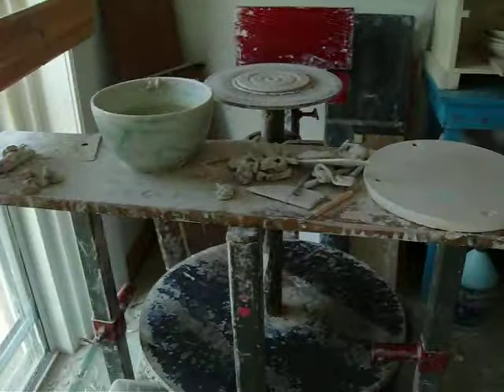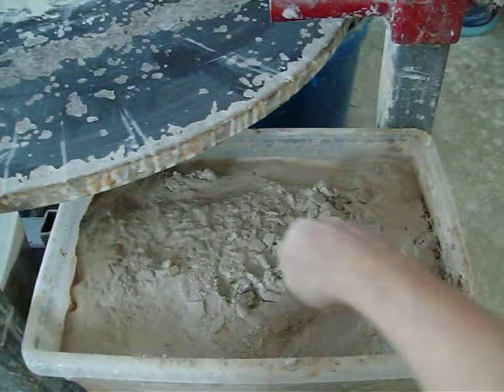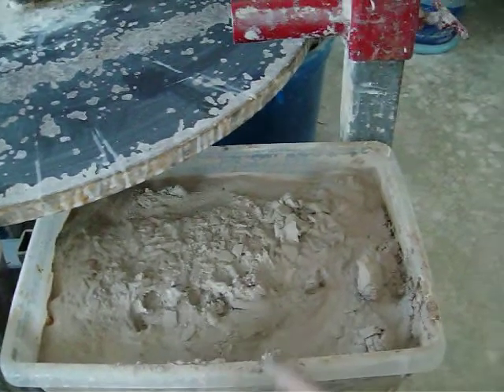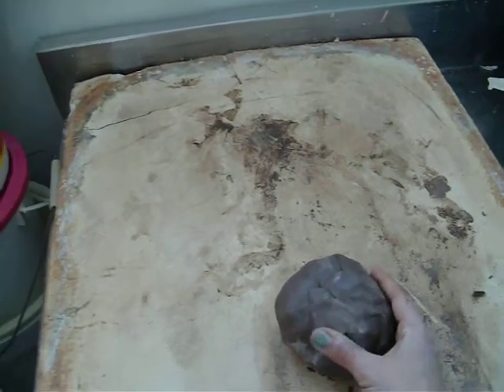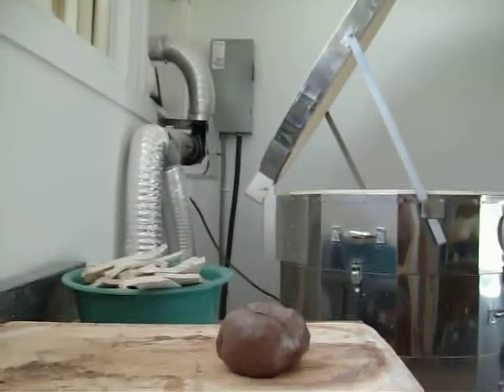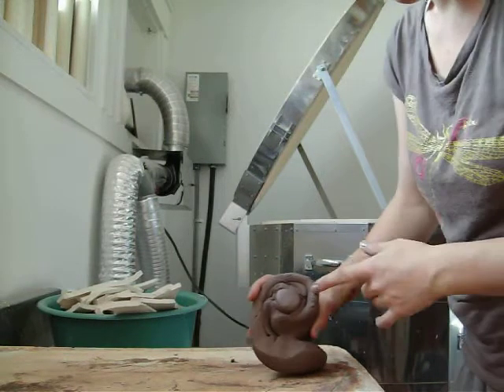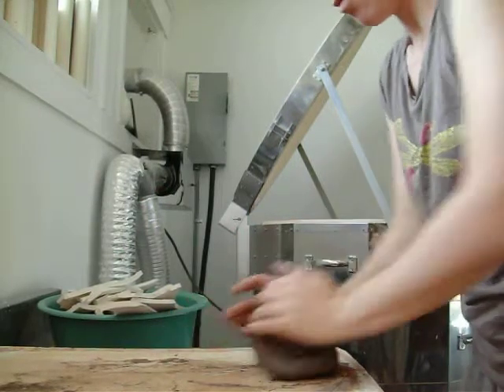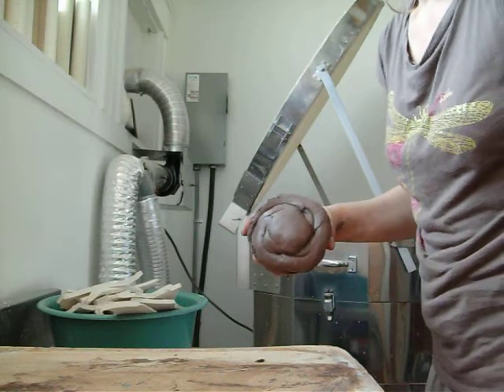alison gayton recycles clay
Have you ever wondered how potters recycle clay? At her studio in 244 Duke St. West, Alison Gayton demonstrates 'spiral wedging' - an ancient technique of clay reclamation.   Trained at the New Brunswick College of Craft and Design, Alison makes pottery a fun and educational experience that everyone can enjoy.